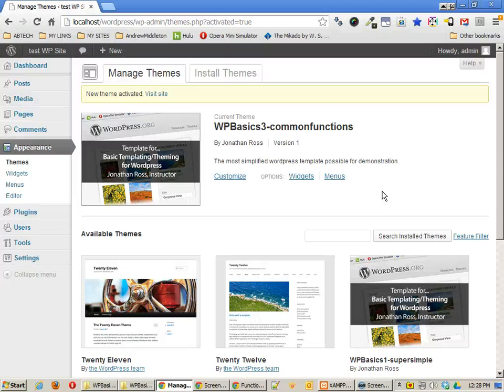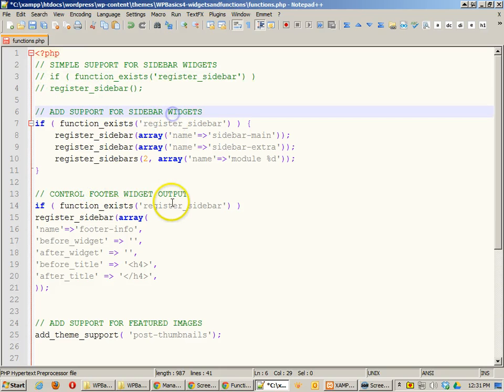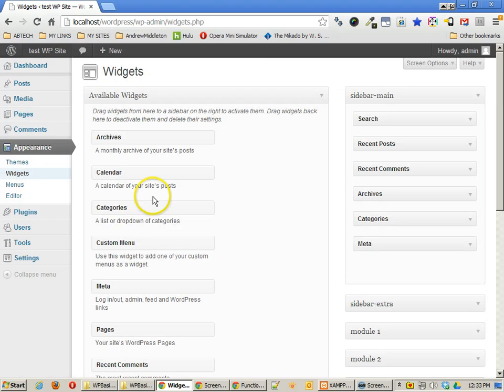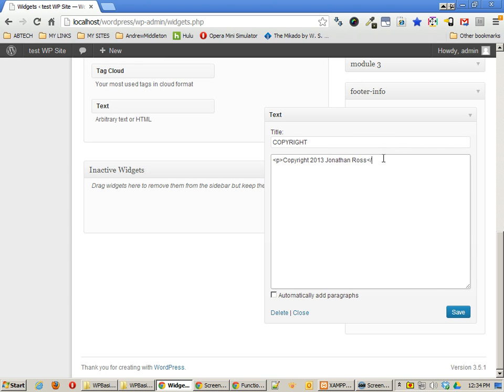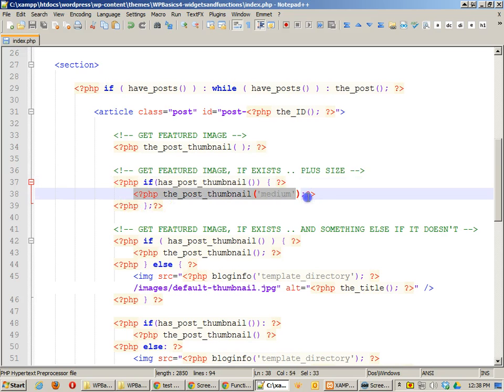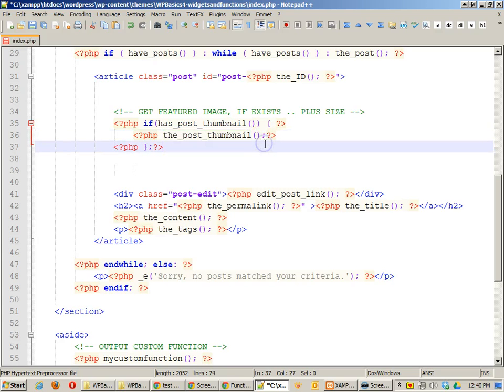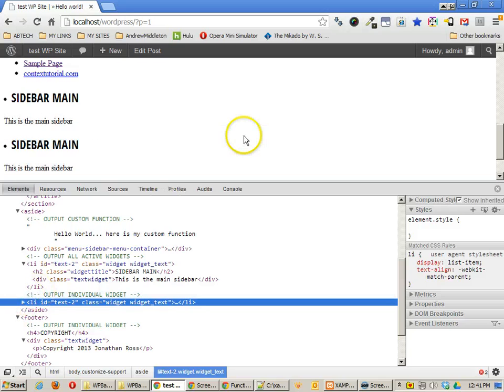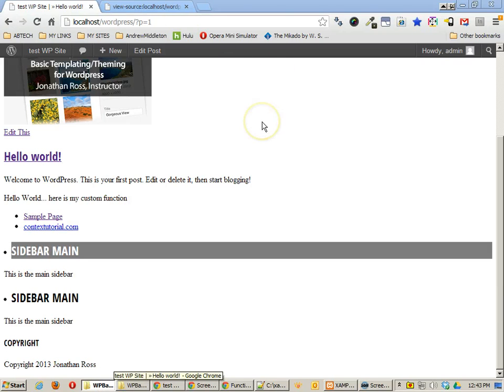Custom Wordpress Templates and Themes, Part5, Widgets and Functions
Creating custom Wordpress templates and themes is pretty easy... if you have the right approach, and the right background. To be successful, you do need to have a good working knowledge of HTML and CSS... and just a little bit of knowledge of php, so these tutorials assume you have all that. ;-) This series of tutorials will help you understand how Wordpress template files work, how to create functions in Wordpress, how to use sidebar widgets, featured images, custom fields, and understand the template hierarchy used in Wordpress themes.

In this part, we will look at how the functions.php file is used. We we also use widgets (sidebar widgets) as well.

Presented by Jonathan Ross, Instructor.